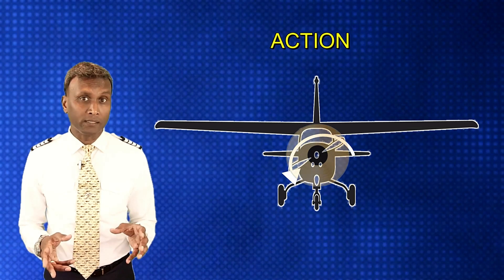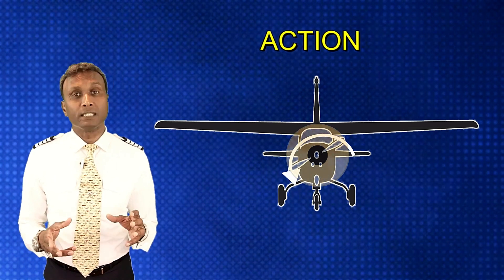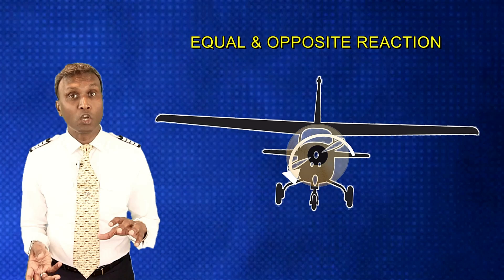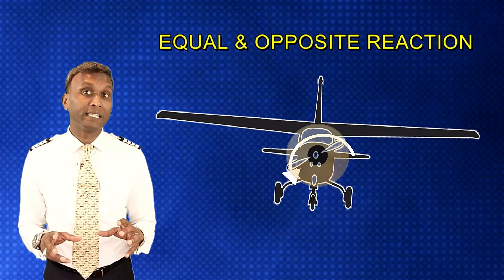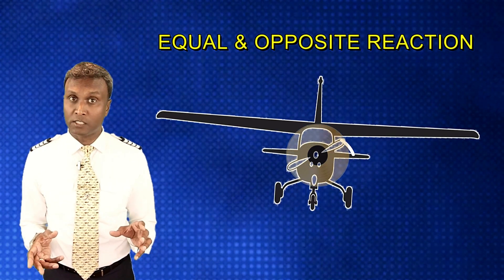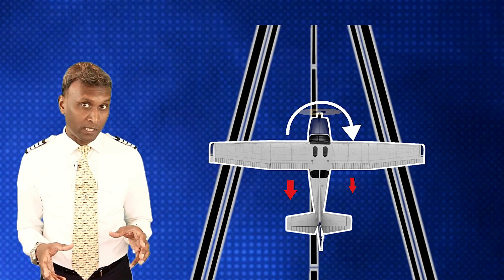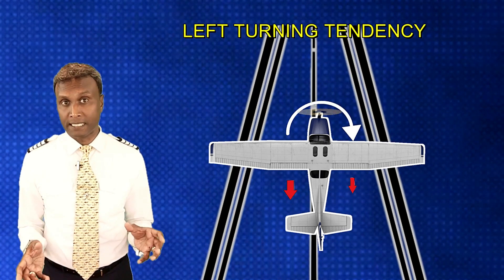Did You Know Planes Turn on Their Own? Discover Why! | Turning Tendencies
Ever wondered why planes have a mind of their own when it comes to turning? Join us in this fascinating exploration of turning tendencies in aviation. We'll uncover the secrets behind adverse yaw, engine torque, P-factor, spiraling slipstream, and gyroscopic precession. Learn why these forces matter and how pilots expertly manage them to ensure smooth and safe flights. Whether you're an aviation enthusiast or just curious about the physics of flight, this video has something for you!

What is adverse yaw?
How does engine torque affect an aircraft during take-off?
What is P-factor?
What is spiral slipstream?
What principle of physics explains the yawing motion caused by engine torque?
Why does the descending blade of the propeller produce more thrust?
What is gyroscopic precession?
How do pilots correct adverse yaw during a turn?
Which way does an aircraft usually yaw due to engine torque?
How do pilots counteract spiral slipstream?

If you are interested in pursuing flight training to become a pilot, whether for personal enjoyment or as a career in aviation, or if you aspire to become an aircraft dispatcher for an airline career, feel free to reach out:

Prashanth Elangovan
Pilot Examiner
Chief Flight Instructor
FAA Safety Team Representative
Airline Transport Pilot License - ATPL
Certified Aircraft Dispatcher

Prashanth Elangovan, a seasoned professional in aviation, has been dedicated to training pilots since 1998. With vast expertise as a Pilot Examiner, Chief Flight Instructor, and FAA Safety Team Representative, he brings a wealth of experience to guide aspiring aviators on their journey. Explore your aviation aspirations with us

Our Branches:
CHICAGO, USA